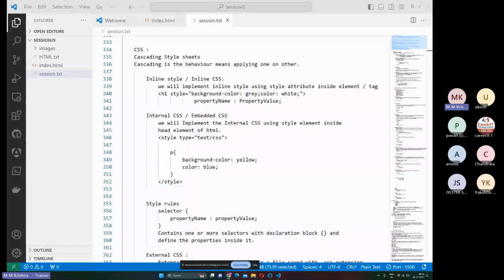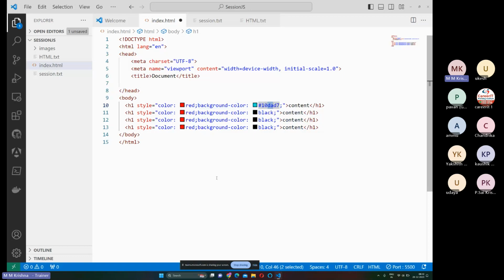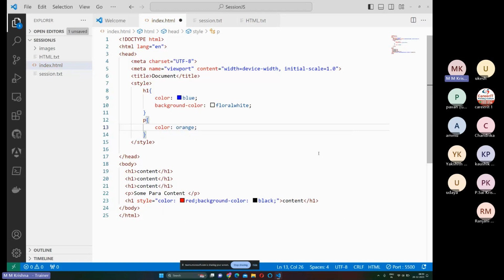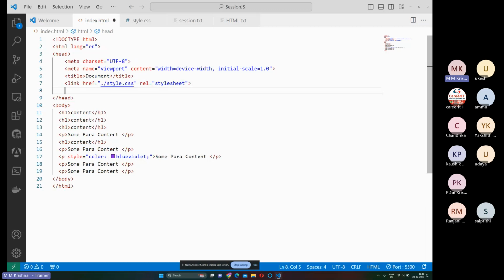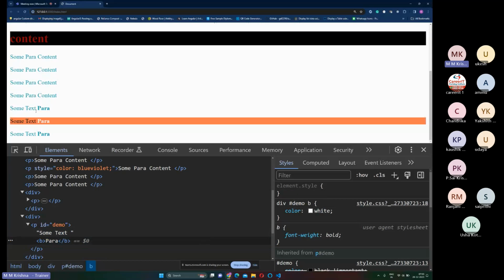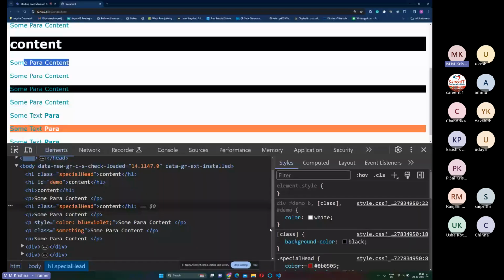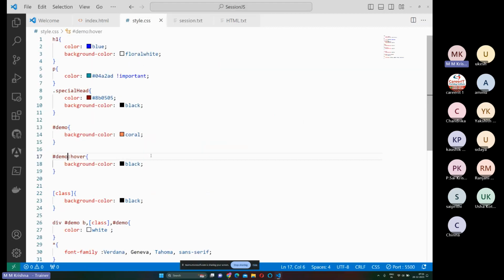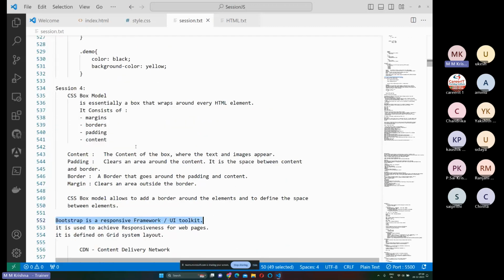CareerIT Java Script - 3rd session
Hi...Please find below link for Java Script Documents